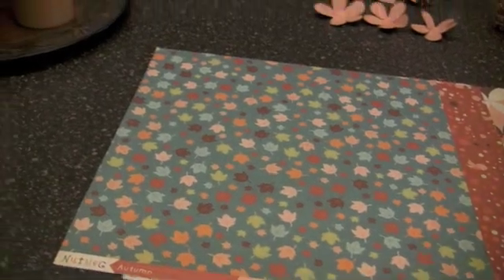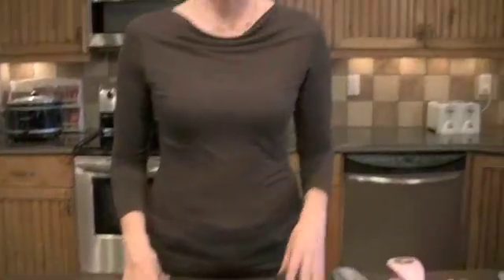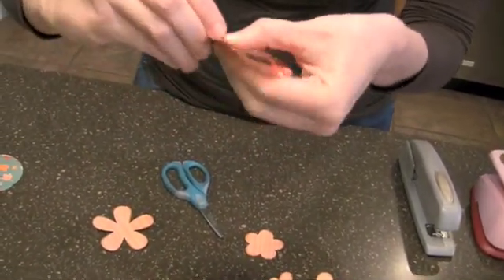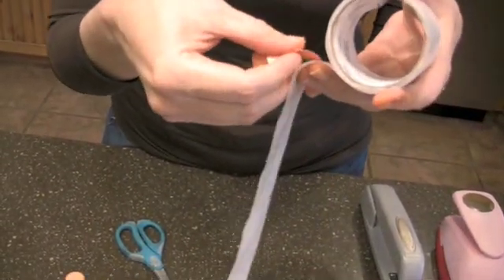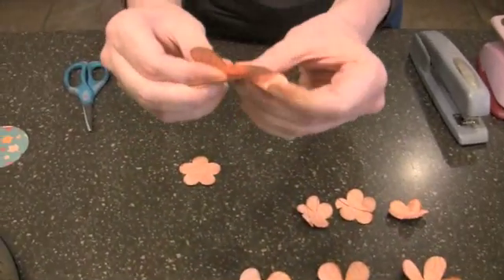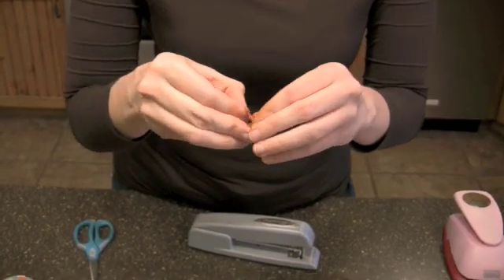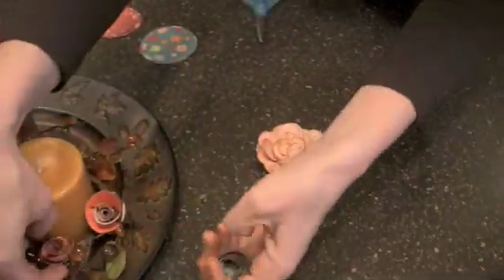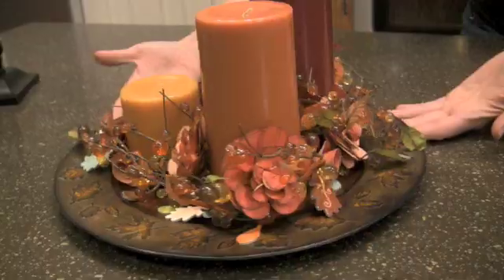Cosmo Cricket Centerpiece project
Julie Comstock from Cosmo Cricket demonstrates how to make a Fall centerpiece using the Nutmeg collection